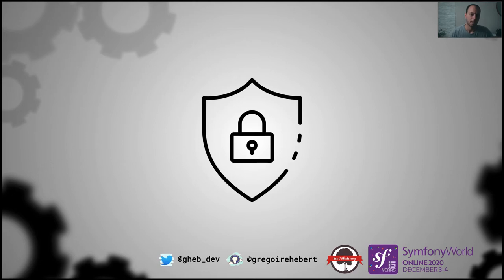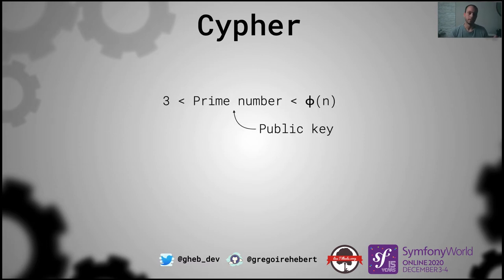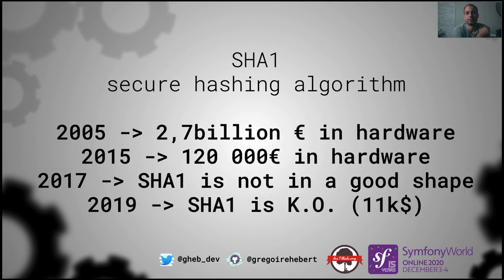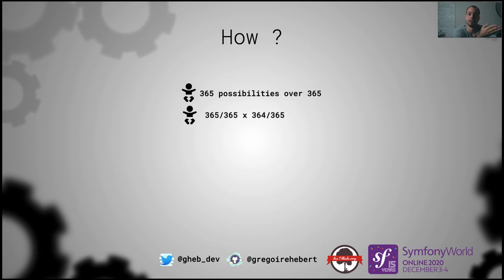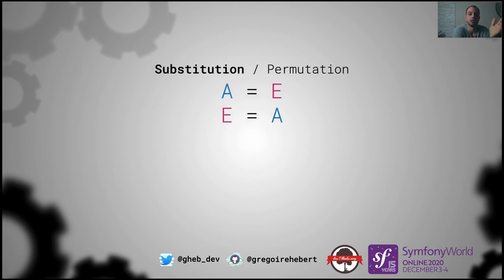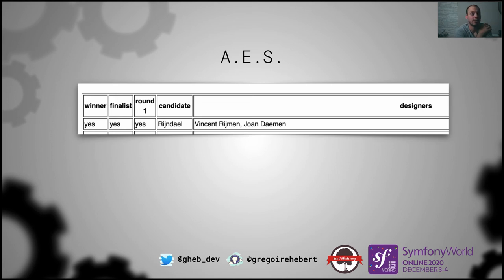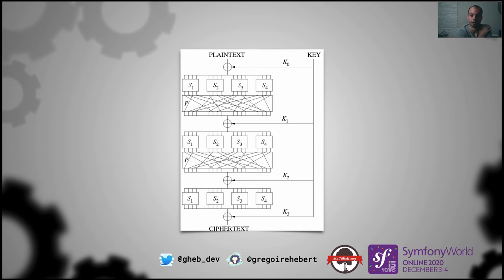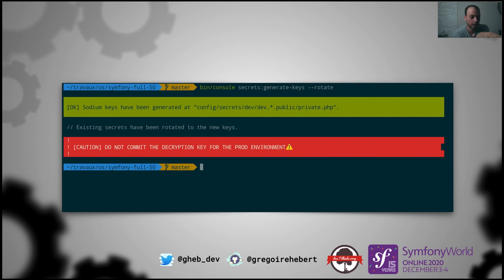Symfony 5.X - Secrets Handling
In this video you'll find how Symfony handle your secrets like your database password, in a secure way. Knowing that is does, is security is never enough, you need to ensure that the expectations are fulfilled.

This is why we are going to cover the underlaying mechanisms such as:

01:50 Public/Private key cryptography,
08:05 hashing algorithms,
11:42 birthday-near collision attack,
17:20 what is an SP network
20:23 what are AES, poly1309, salsa20 used in LibSodium